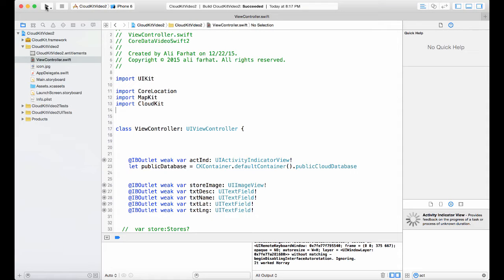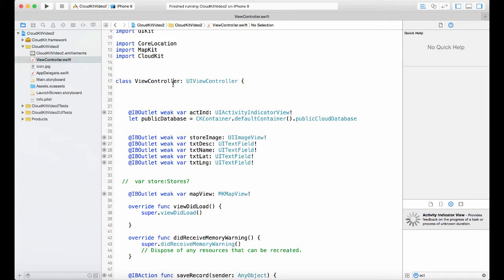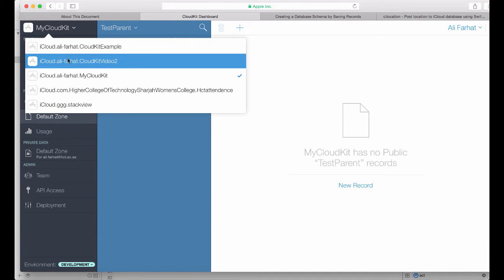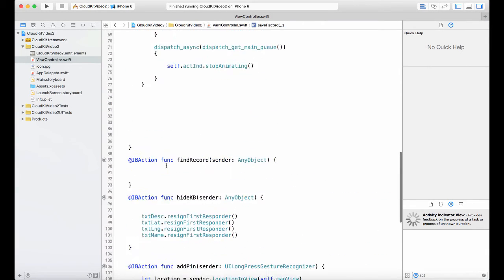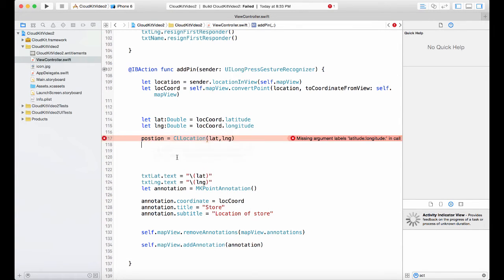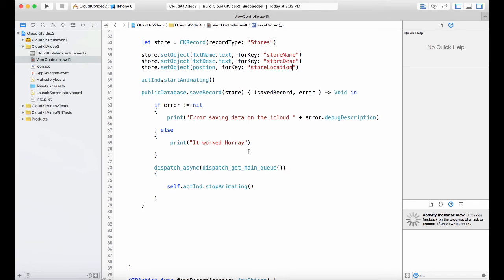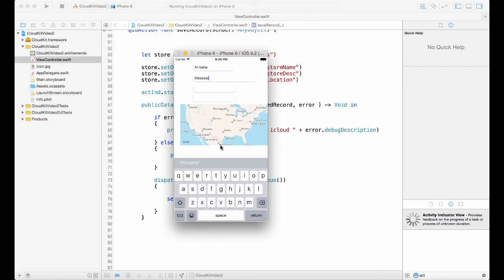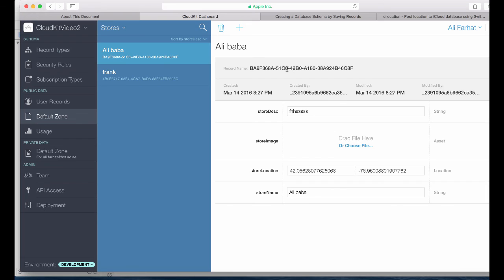112 - Swift iOS Cloud Kit part 3/5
In this video i show you how to store a location on the cloud using cloud kit framework.